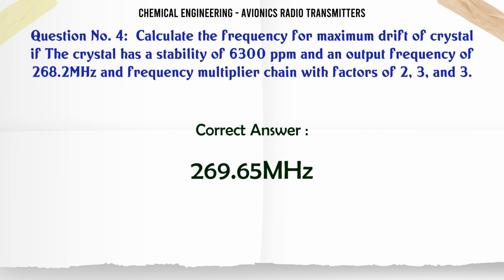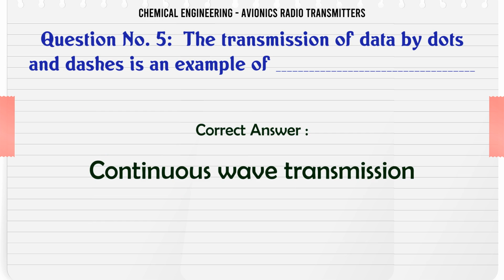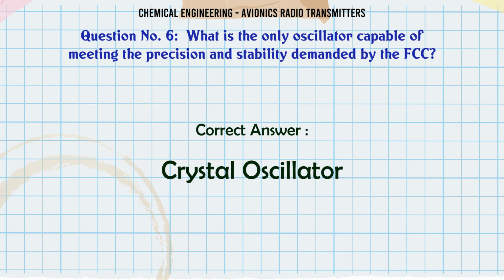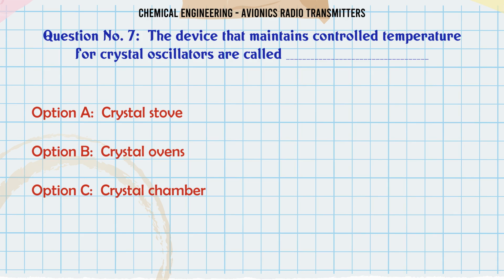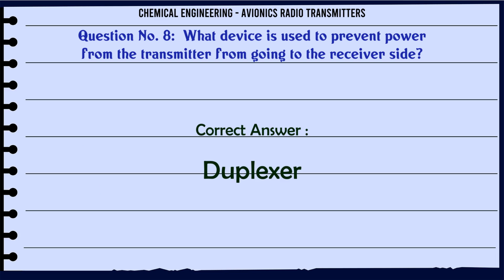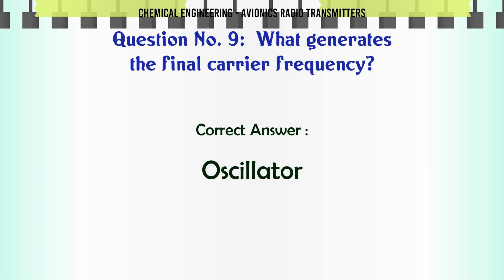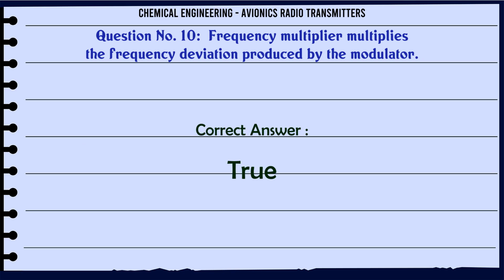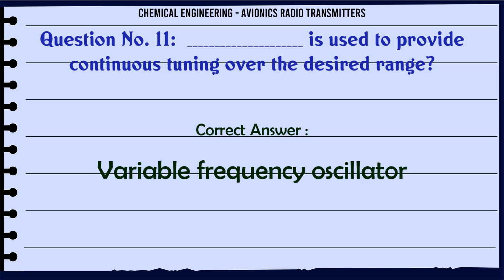MCQ Questions Avionics Radio Transmitters with Answers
Avionics Radio Transmitters GK Quiz.

Question and Answers related to Avionics Radio Transmitters

List of top 5 Questions:

The device that maintains controlled temperature for crystal oscillators are called __________

What device is used to prevent power from the transmitter from going to the receiver side?

What generates the final carrier frequency?

Frequency multiplier multiplies the frequency deviation produced by the modulator.

______ is used to provide continuous tuning over the desired range?

Content of this Video:

MCQ question answers for Avionics Radio Transmitters